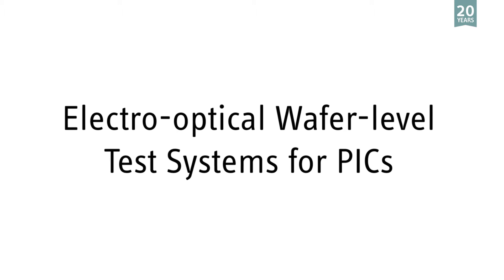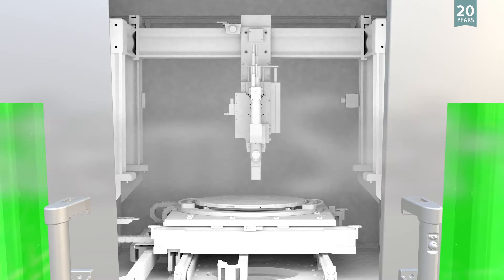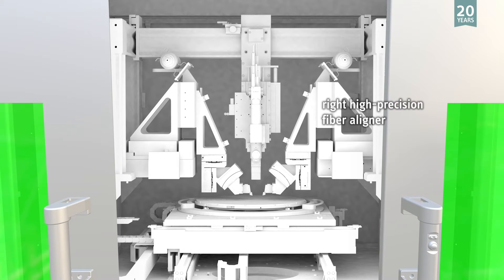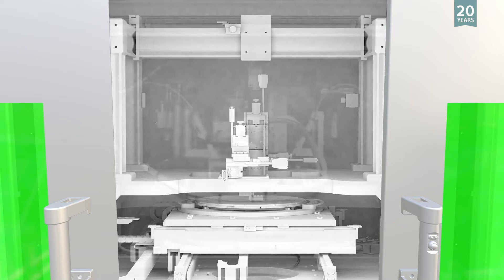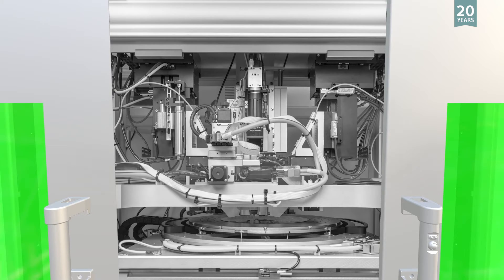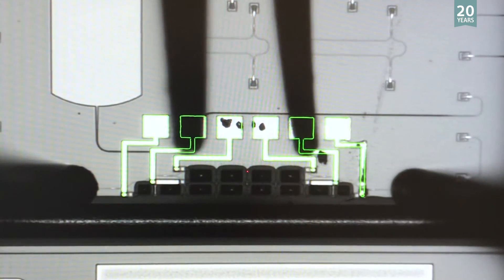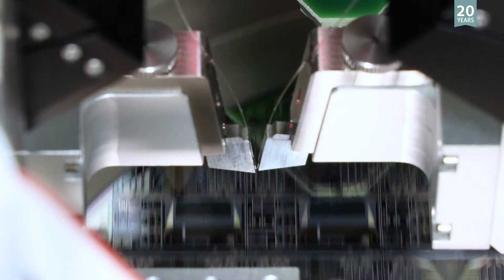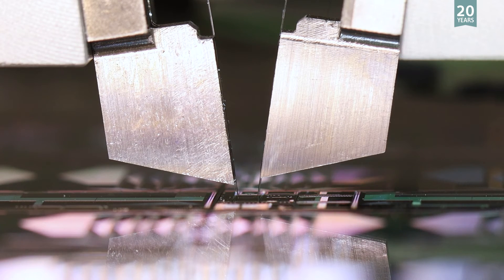ficonTEC - Electro-optical Wafer-level Test Systems for PICs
This video illustrates the current mixed-signal test capabilities of the wafer-level PIC test systems recently and currently (Q3) being delivered to customers around the globe.

After wafer placement, the electro-optical test routine runs fully automatically, including device I/O port location/referencing and predefined test procedures based on the wafer design protocol, alignment of the electrical and/or optical probes according to the actual test requirements, as well performance characterization and generation of device protocol inline with standard or customer specific qualification requirements.

Be sure to check our 'ficonTEC Insider' blog page, News and LinkedIN for regular updates to the Wafer-level Test product series.